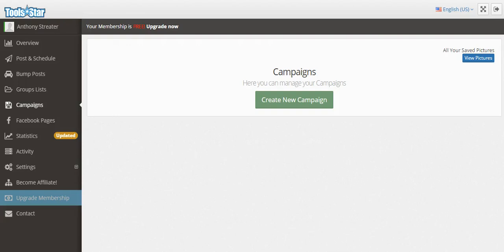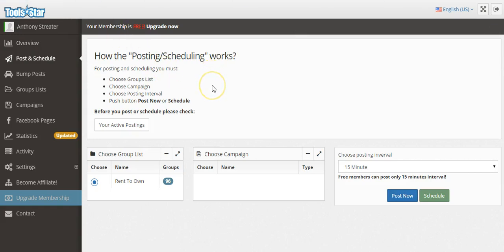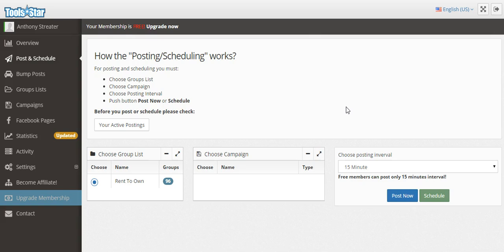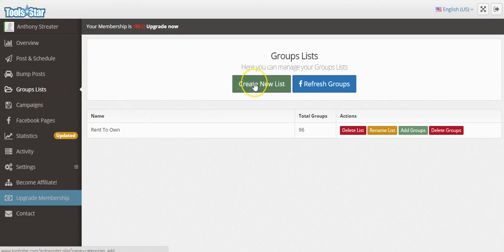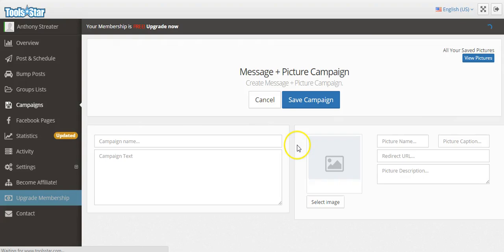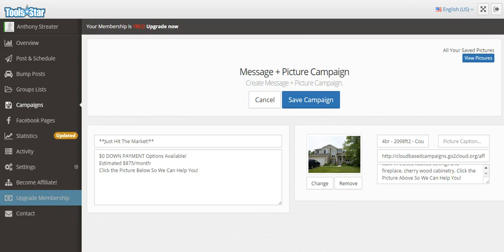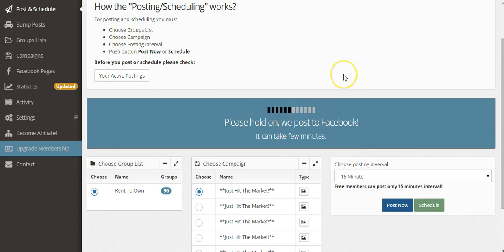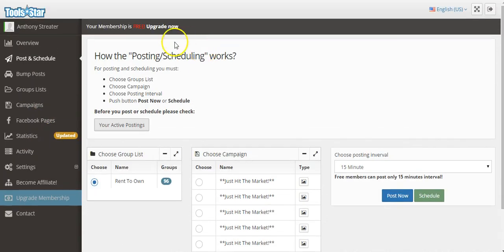Using Tools Star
Tools Star is a Facebook Auto Poster program for posting to groups or pages on FB for free (or paying for an unlimited version).